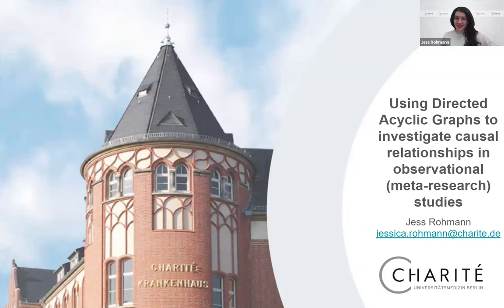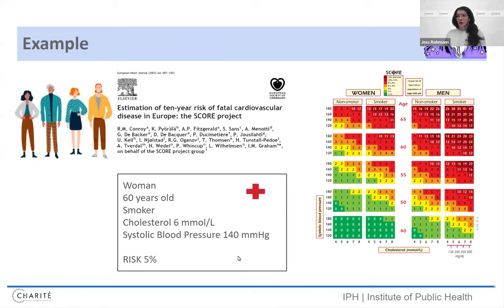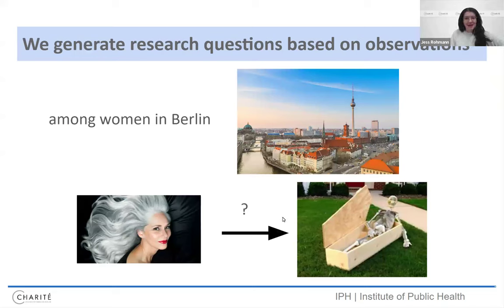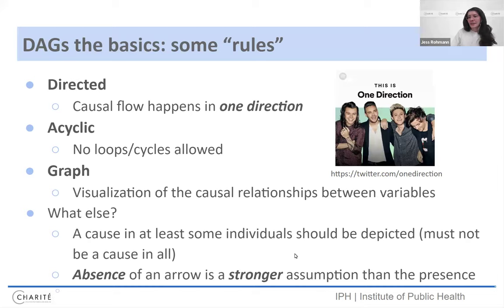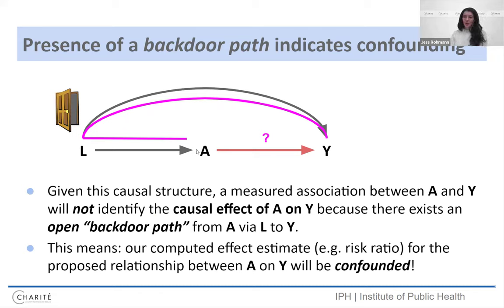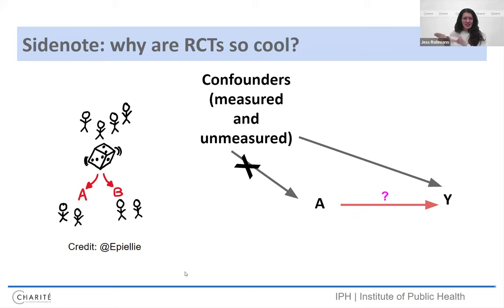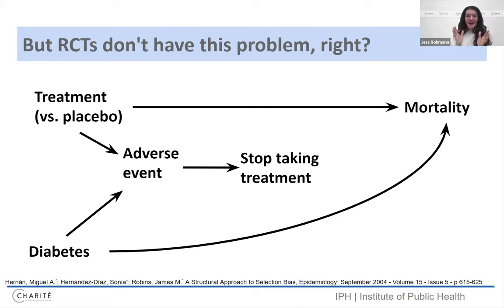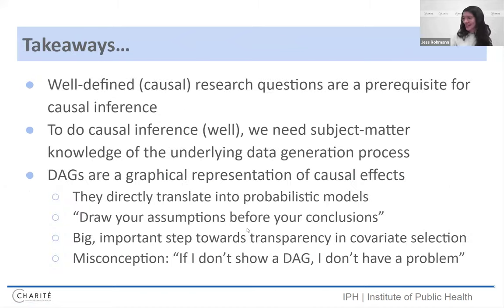Directed acyclic graphs: Dr. Jess Rohmann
Dr. Jess Rohmann, from Charité - Universitätsmedizin Berlin, examines how to use directed acyclic graphs to investigate causal relationships in observational studies. These graphs can be used in meta-research, or in conventional research. She also provides many resources for learning more about causal inference theory and directed acyclic graphs.